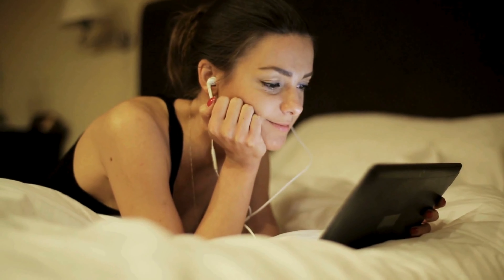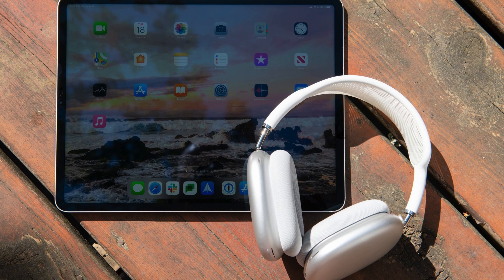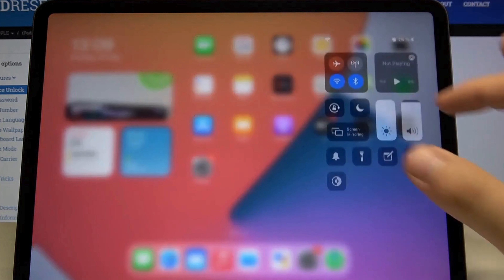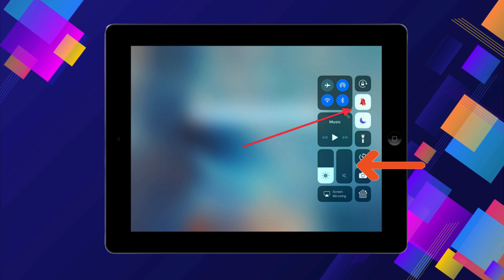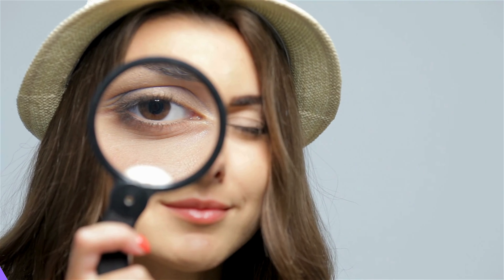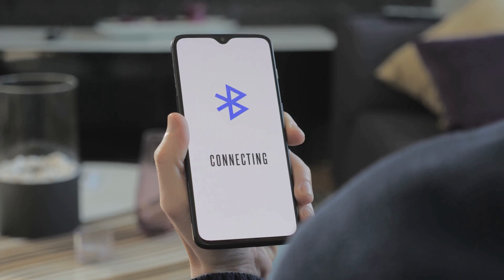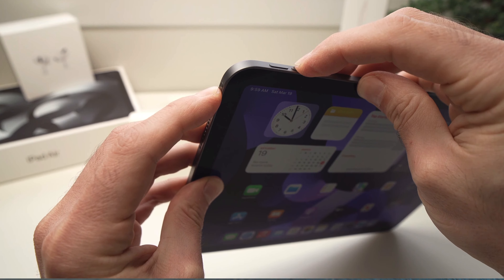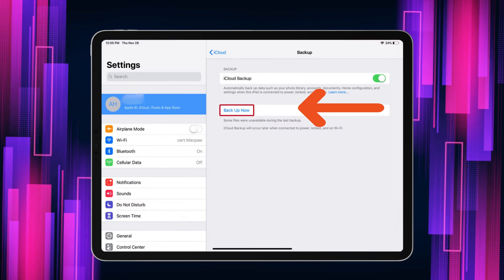Why is My iPad Sound Not Working? Try this Simple Fix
Today, we're exploring a common yet highly inconvenient issue for iPad users: "Why is My iPad Sound Not Working?". It's a simple question with not-so-simple answers. Dealing with sound issues on your beloved iPad — whether it's the nifty iPad mini, powerful iPad Pro, or the sleek iPad Air 2, can be a nuisance and cause a lot of frustration. One moment, you're engrossed in a video or grooving to your favorite music, and the next, it's like someone pressed the mute button on your life.

In our current release, we unravel this mystery, covering everything from iPhone settings that could be causing the issue to how to create a hassle-free phone use experience. This can provide you with a peaceful mobile experience, freeing you from the annoyance of nuisance pings, and offering the tranquility with tech you deserve.

The video covers various topics, beginning with something as simple as toggling the Mono Audio setting. This segment provides a simple solution to why the sound on your iPad might be giving you the silent treatment.

Next, it deals with the prospect of your iPad being stuck in 'Headphones Mode', a predicament particularly relevant for those fond of plugging in their headphones or managing alerts from various applications. This chapter serves as an iPhone user guide, providing an easy way to control iPhone alerts and dial down distractions.

The video then transitions to discussing the influence of 'Do Not Disturb’ mode on your sound settings. We all love a bit of peace from pings, but not when it sacrifices the audio on your favorite device. Here, we present a way to customize notifications to your liking, creating a pleasing phone experience without completely muting messages.

Further, you'll find a segment dedicated to inspecting your iPad's speakers. This part is crucial as it can help you determine whether the problem lies within your iPad or elsewhere.

The video also offers a solution regarding Bluetooth settings, presenting a simple fix for those struggling with this common sound issue.

When all else fails, it provides the reliable advice of restarting your iPad or, in drastic scenarios, a factory reset.

So tune into our latest video to discover just how to combat these sound issues effectively. Remember, your iPad is more than a mere device; it's an extension of you. Let's make sure it's working at its best!

Watch the video to make your iPad sound issues a thing of the past. Take a step towards a more eased and tension-free texting, and a quiet notifications environment.

We are here to help you with your tech woes and to make sure your gadgets work just as they should.

Till next time, happy tech-ing!